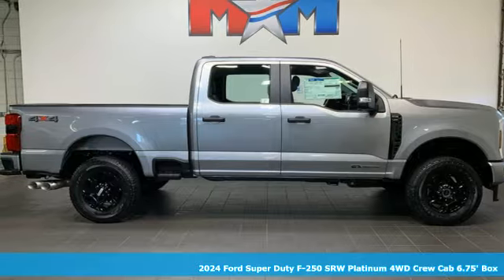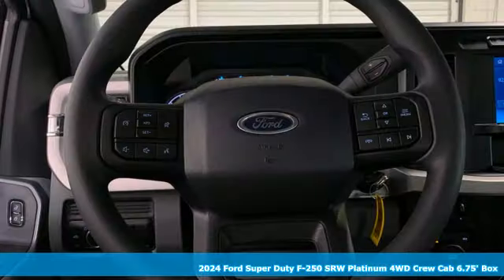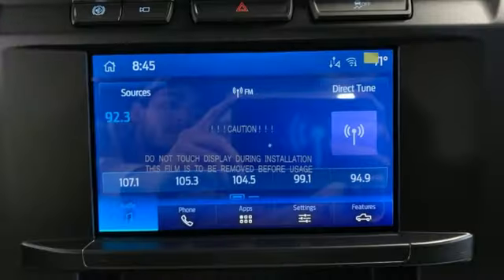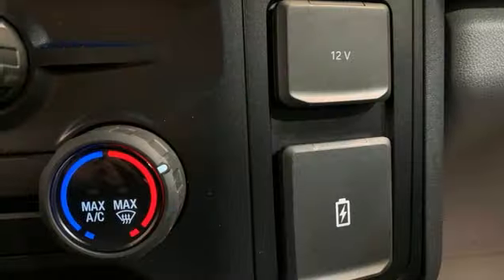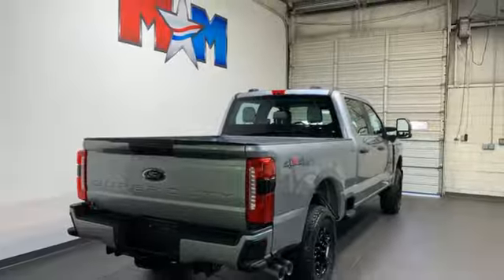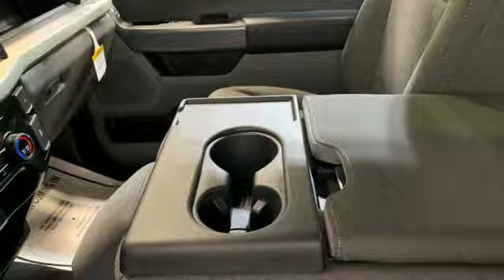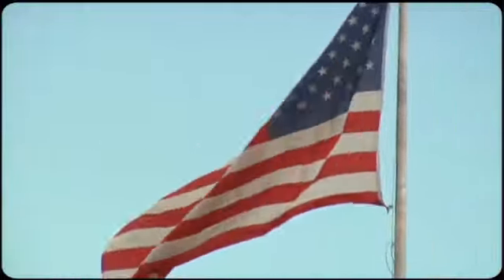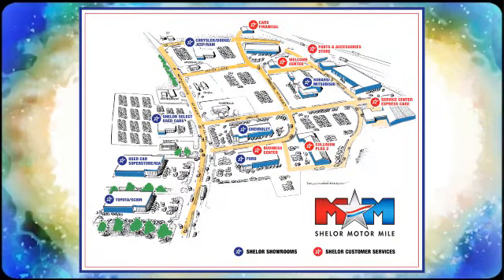New 2024 Ford Super Duty F-250 SRW Christiansburg VA Blacksburg, VA FD240353 - SOLD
Year: 2024
Make: Ford
Model: Super Duty F-250 SRW
Trim: Crew Cab Pickup
Engine: 6.7L 8 Cylinder Engine
Transmission: 10-Speed A/T
Color: Iconic Silver Metallic
Interior: Medium Dark Slate
Stock #: FD240353
VIN: 1FT8W2BT3REF30791